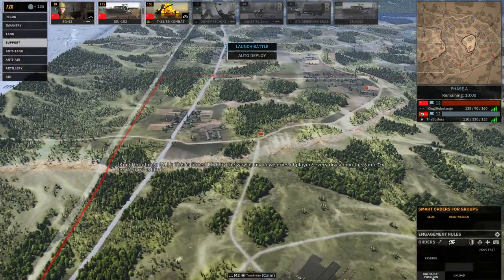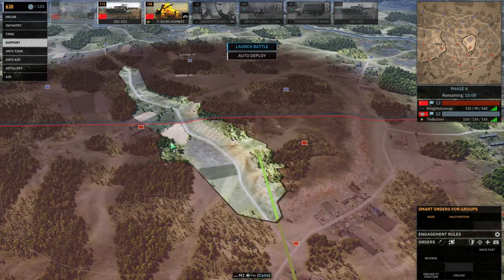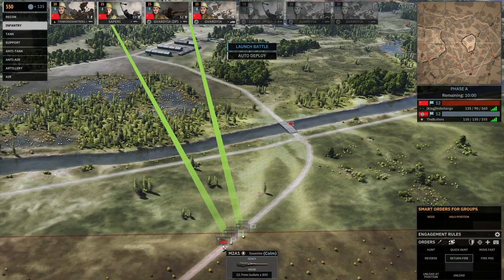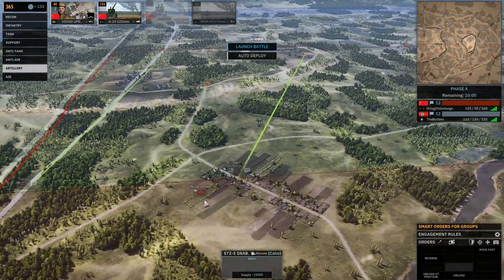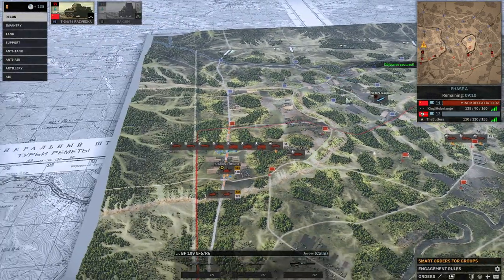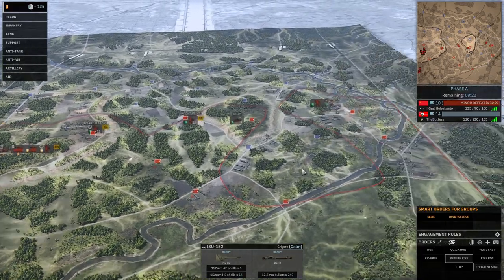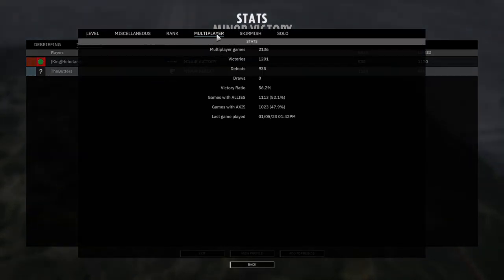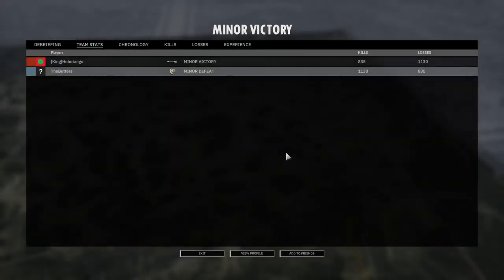The drums of WAR! ISU's at the CHARGE in this 2nd Guard vs 78th Sturm Steel Division 2 battle !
Playing Every Division In The Game, V For Victory edition.

But most importantly, I hope YOU enjoy the content and have as fun watching it as I had making it.

A note : 22:50 in the video I talk about how he said "free win". During the gameplay it never hit me that he was saying that because I declined 2 previous game against him just before that one battle since I thought he was a player that I don't want to battle against. He wasnt actually saying that playing me was a free win. So that is my bad on that part for not understanding.